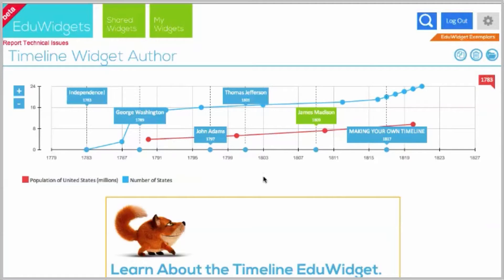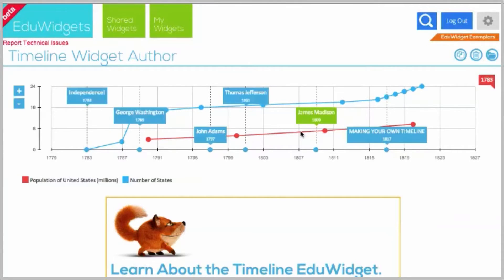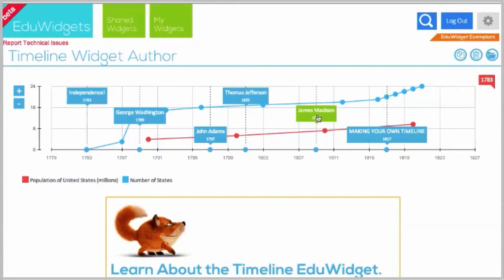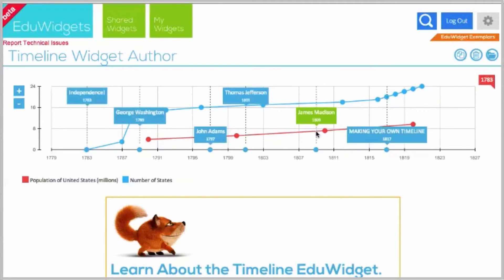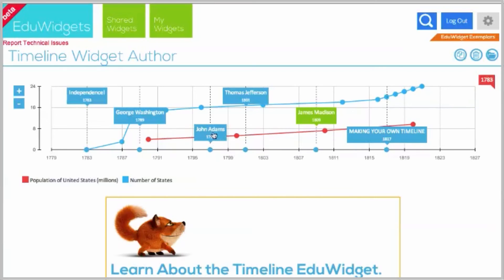Using Screencasts for Feedback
This screencast shows an example of efficient feedback to the tech team.  In this case, we had user feedback that the graph data could not be seen behind the Timeline events. Our tech team came up with a nice solution.